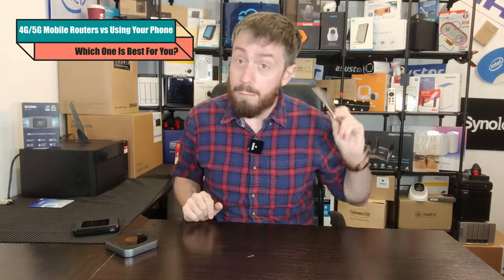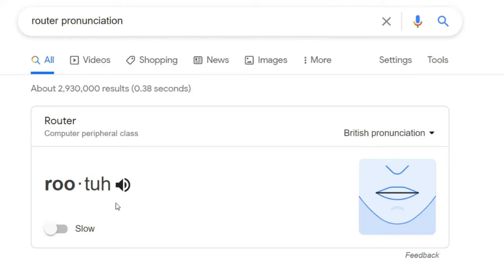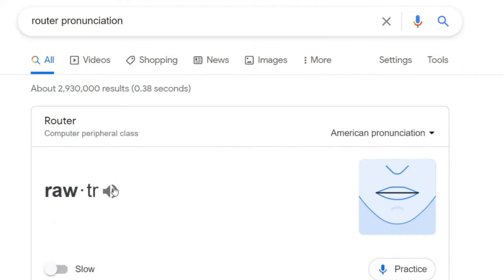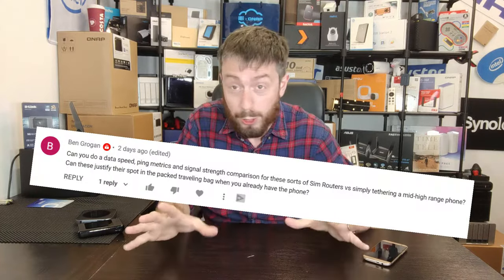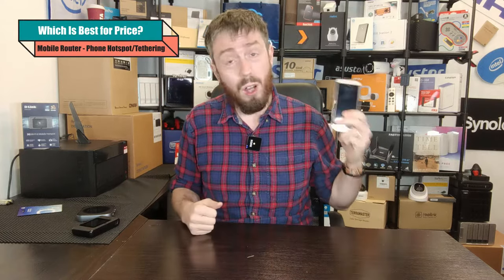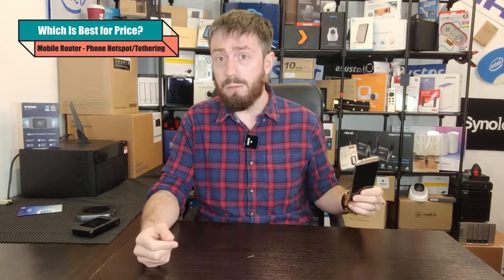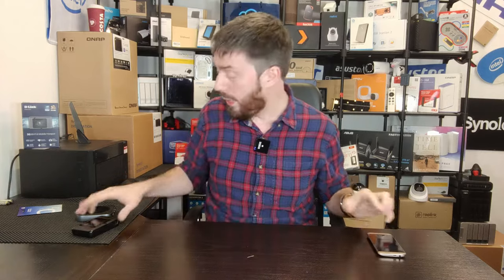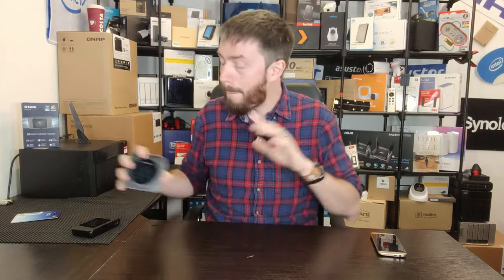Mobile Routers VS Mobile Phone Hotspots & Tethering - Which is Best For You?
D-Link DWR-2101 5G Wifi 6 Router Review - Too Good To Be True?

Mobile routers are INCREDIBLY useful and on the face of it, the D-Link DWR-2101 WiFi 6 and 5G Network router is just insane! Whether you are on the commute, on a business trip, on holiday or simply just looking for a much more wire-free internet experience in your home/office, mobile routers have come a LONG way in 2021. Thanks to innovations in network technology and cellular data coverage worldwide, we have reached a point where a lot of these battery-powered portable routers are better than ALOT of desktop-wired routers. However, the majority of these mobile routers always seem to fall a little flat in their execution. Sometimes it is an efficiency issue (designed for battery power = gonna limit consumption), other times it is a connection issue (i.e RJ45 LAN as well as wireless), but in the case of the DLink DWR-2102 Mobile Router, it just seems almost too good to be true. Featuring the latest WiFi 6 (aka 802.11ax or WiFiAX) support for greater than gigabit wireless connectivity, 5G Mobile Data coverage (so 1.6Gb/s or 160MB/s data), physically LAN connectivity, more than half a day battery life and an LCD display - there is ALOT to like. However, where have their compromises fallen? Has this device had to cut corners? And is it as good as it sounds? Let's find out in today's DWR-2101 D-Link Mobile Router Review.